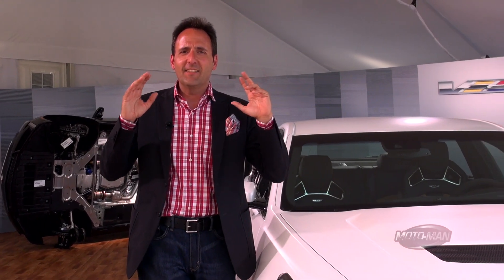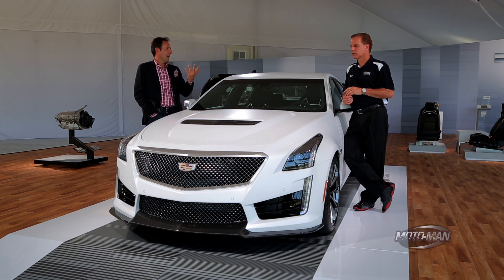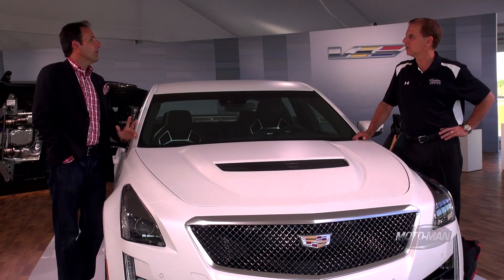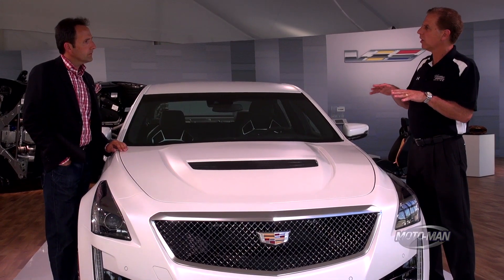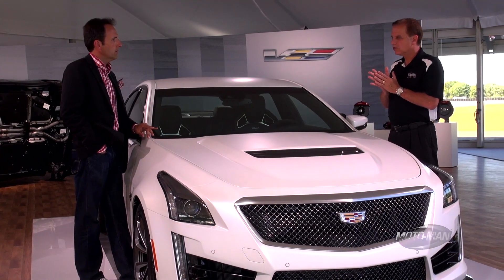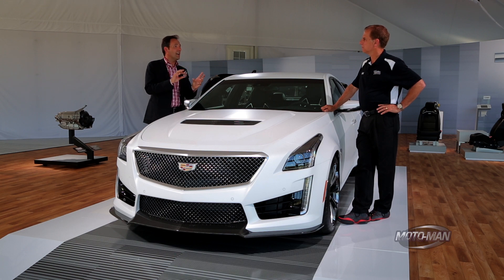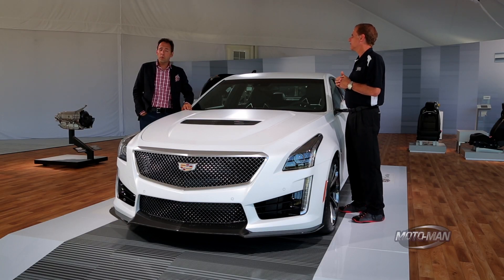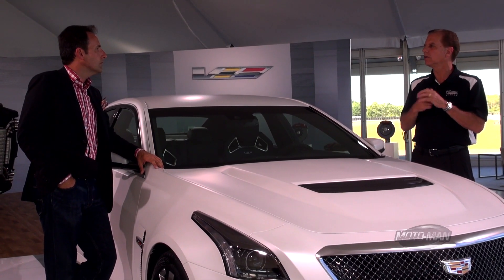2016 Cadillac CTS-V PREVIEW & Cadillac Chief Engineer Dave Leone answers YOUR questions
MotoMan heads to Road America to drive the 640 HP 2016 Cadillac CTS-V. In advance of the FULL first drive review, he goes over the highlights of the 2016 Cadillac CTS-V with special guest and friend of the show, Cadillac Chief Engineer, Dave Leone. After they cover the car, they answer some of your questions from the Cadillac ATS-V episode at Circuit of the Americas . . .

TWEET, INSTAGRAM OR FACEBOOK YOUR QUESTIONS TO MOTOMAN USING THE HASHTAG